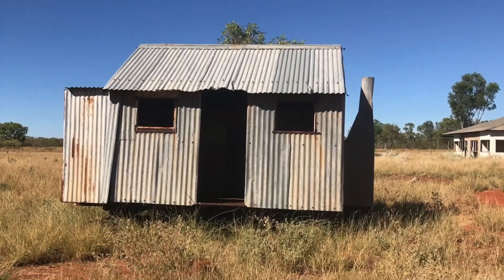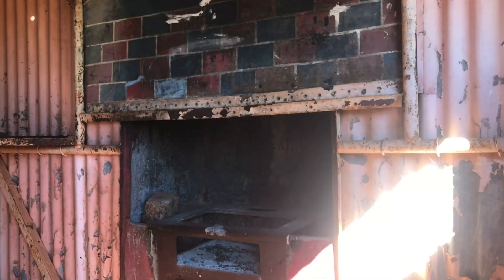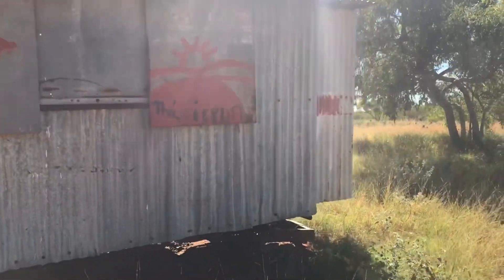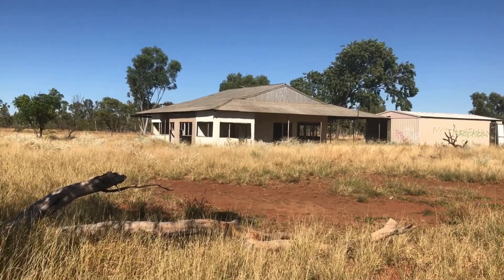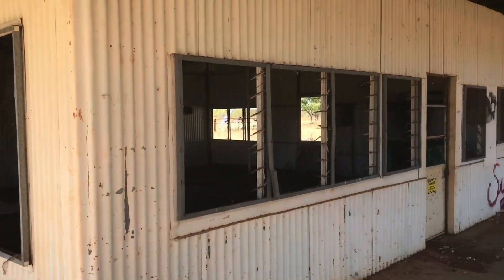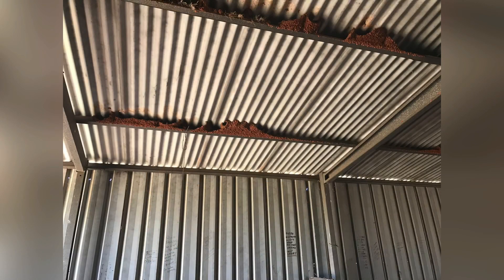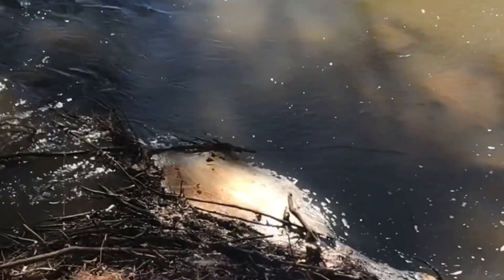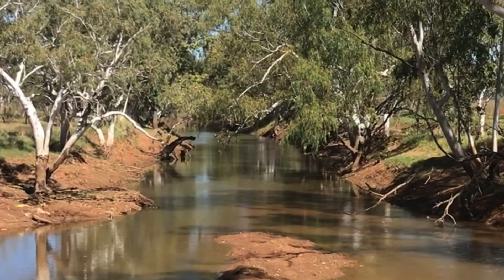Carranya Homestead…Western Australia